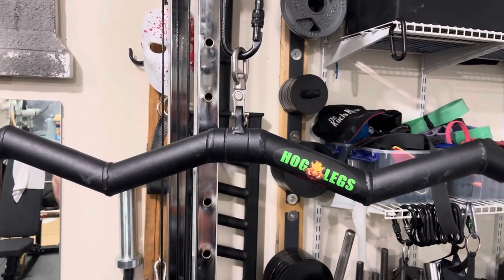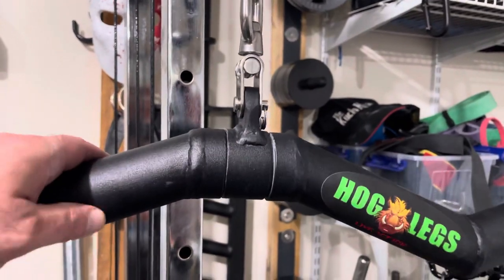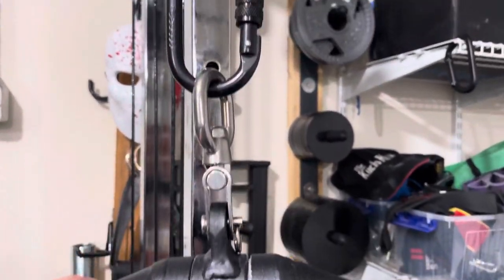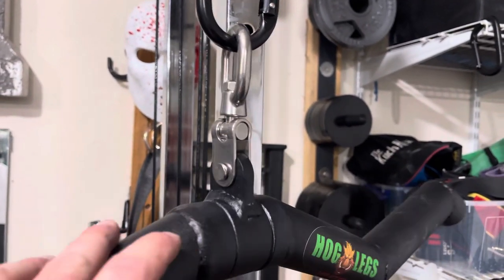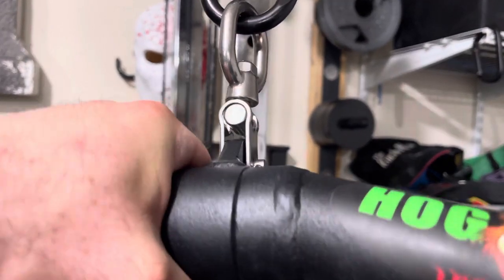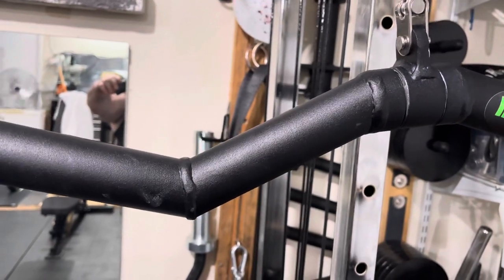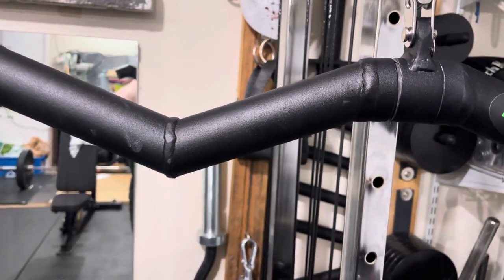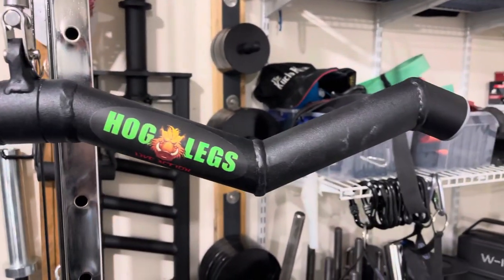Hog Leg tricep Bar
This is the LPG Muscle HOG LEG push down bar. This thing is a BEAST!! Much harder on tricep movements than the skinny bar. Especially reverse grip where it was pulling out of my hand.